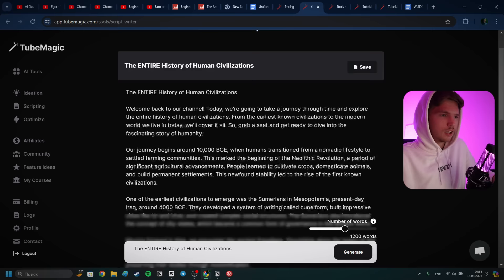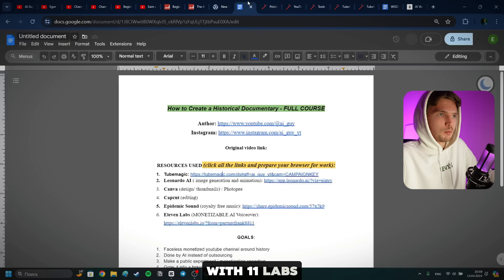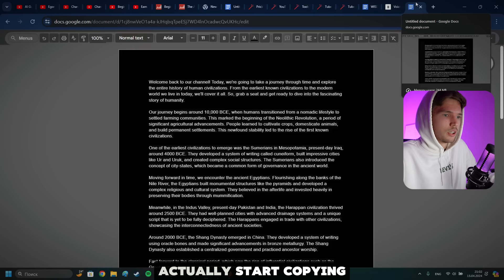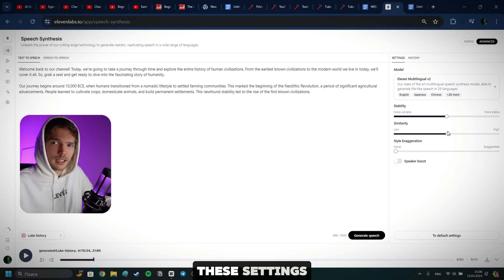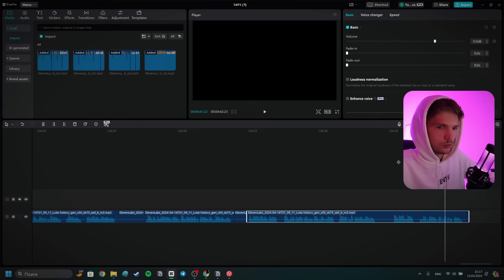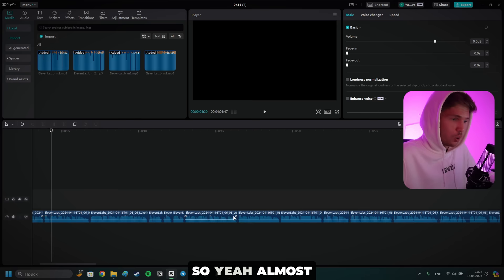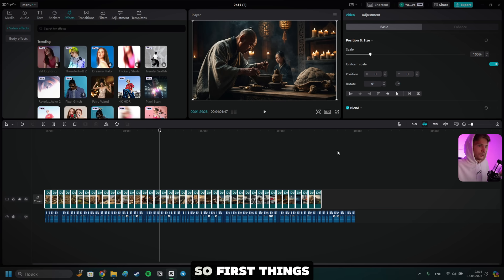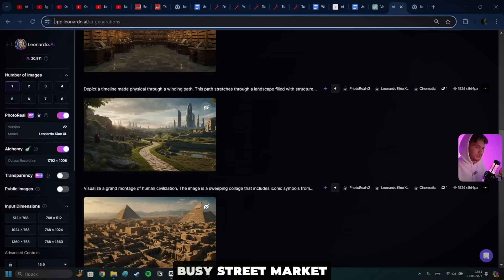How I Made a VIRAL Historical Documentary - FULL COURSE ($900/Day)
👻This is Episode 1 of the series where I create Historical Documentaries for a Faceless Youtube Automation Channel using AI tools. My goal is to publicly grow this channel into a business showing every step along the way👀 🧢NO CAP.🧢

👇TOOLS USED IN THIS VIDEO👇
1. Tubemagic (Try for $1)
2. Leonardo AI ( image generation and animation)
4. Eleven Labs (MONETIZABLE AI Voiceover)

-timestamps-
00:00:00 - intro
00:00:22 - what we are making
00:00:48 - final product 10 second clip
00:01:46 - why watch this course
00:03:15 - START OF THE NEW SERIES
00:04:52 - steal like an artist
00:05:43 - FREE Google Doc / Blueprint
00:07:33 - logo/channel/branding
00:07:59 - how are we gonna do this
00:08:43 - competition and income proof
00:10:07 - video idea
00:12:53 - creating the script with Tube Magic
00:14:40 - creating the voiceover Eleven Labs
00:19:05 - starting CapCut
00:19:56 - cutting pauses from voiceover
00:22:20 - creating the visuals with Leonardo AI
00:23:30 - quick prompt engineering
00:24:55 - configuring image generation model
00:25:32 - creating B-Roll
00:28:22 - importing images
00:31:14 - editing effects and visuals in CapCut
00:43:00 - adding music with Epidemic Sound
00:55:46 - captions
00:55:59 - creating a thumbnail in Canva
01:01:44 - export + uploading stuff
01:05:32 - BONUS CHAPTER / IMPORTANT QUESTION
01:06:07 - business ideas/MONEY TALK
01:07:05 - LOL really click here

what is youtube automation, how to create a documentary, how to create a documentary with ai, ai film, how to create a film with ai, ai filmmaking, ai avatar
youtube automation with aI, cash cow youtube channel, How I Made a VIRAL Historical Documentary - FULL COURSE ($900/Day), history channel, historical videos tutorial